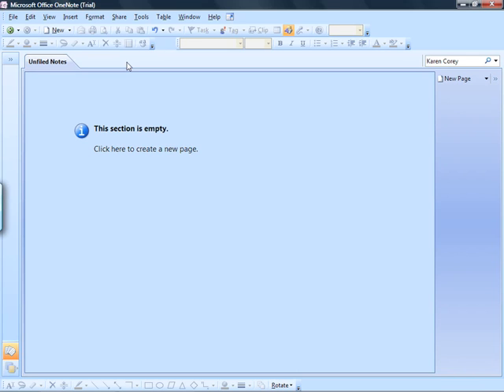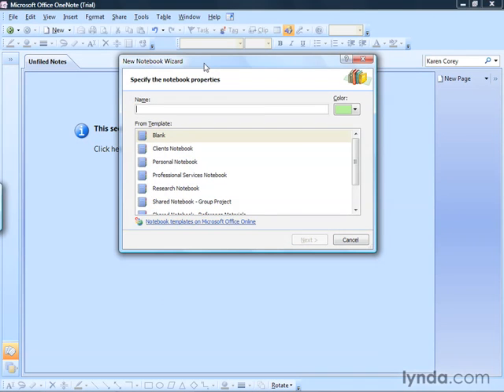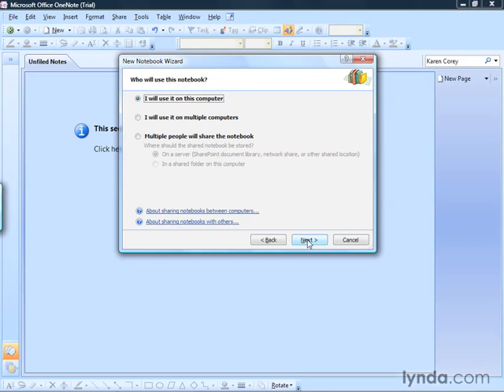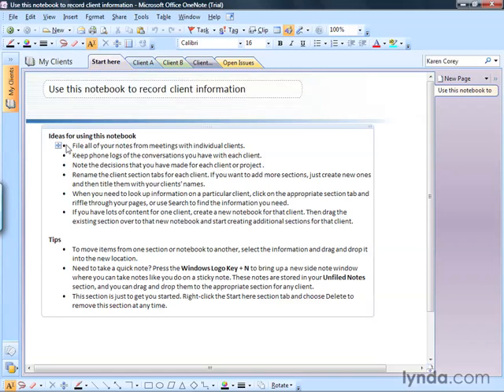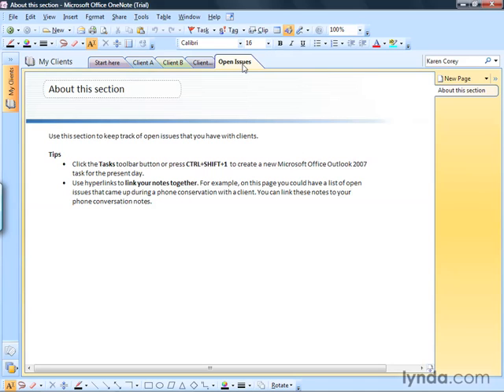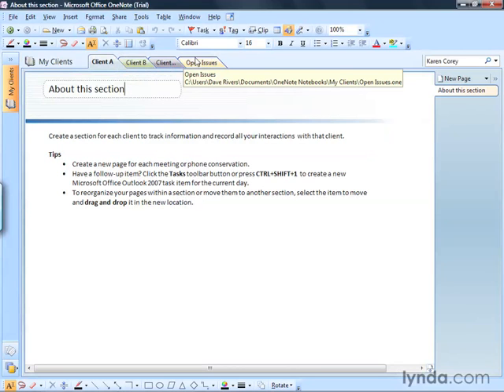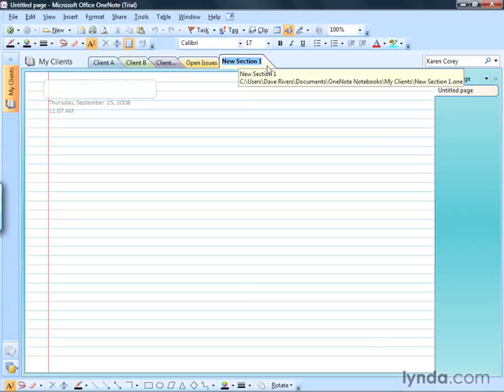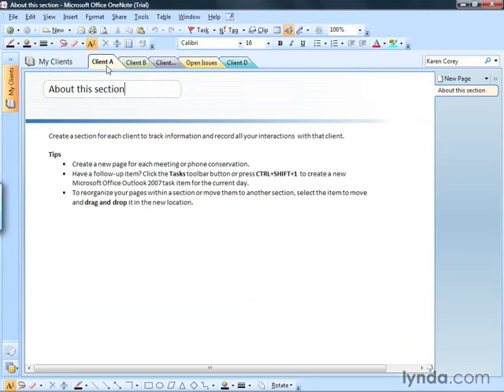0801 Creating and deleting sections.mov